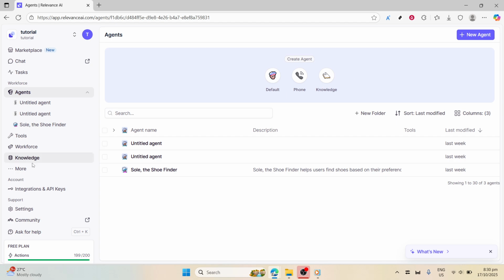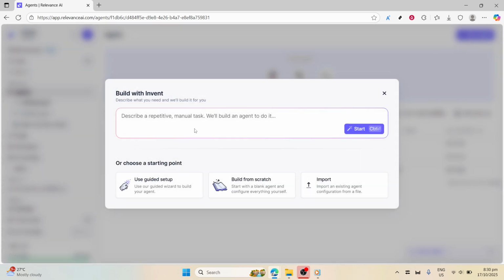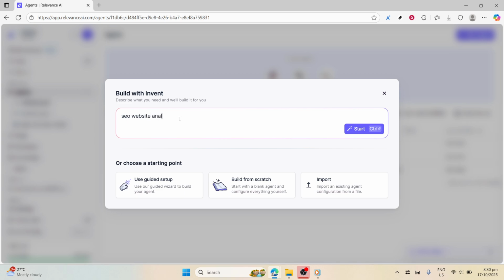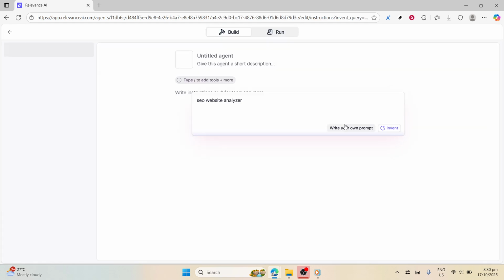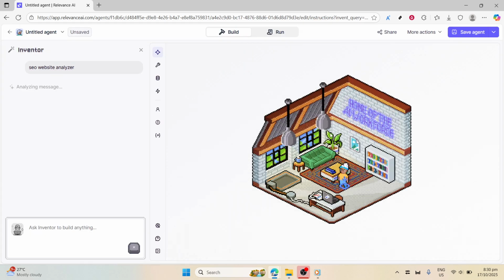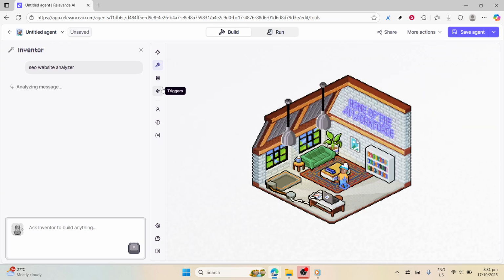How To Get Relevance Ai To Run A Seo Report On Websites For Me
Learn how to leverage Relevance AI to generate SEO reports for websites effectively. This guide will walk you through the steps to analyze your site's performance and optimize your content for better visibility! 📈✨